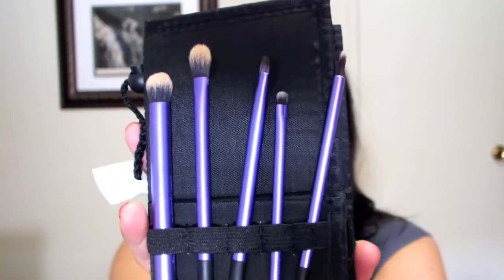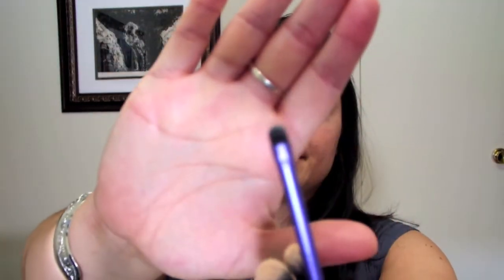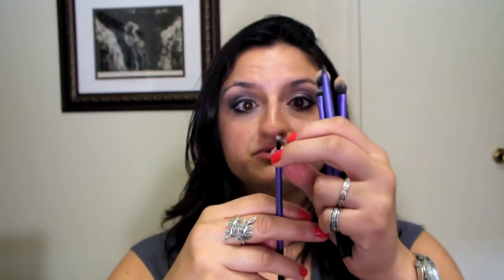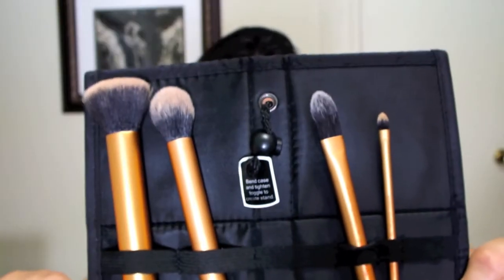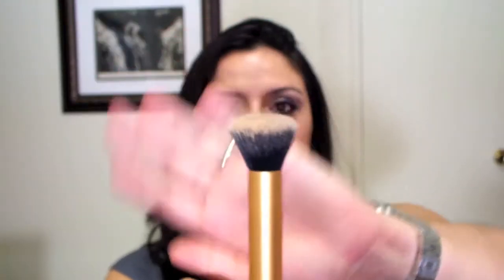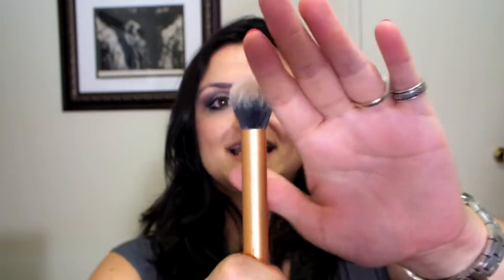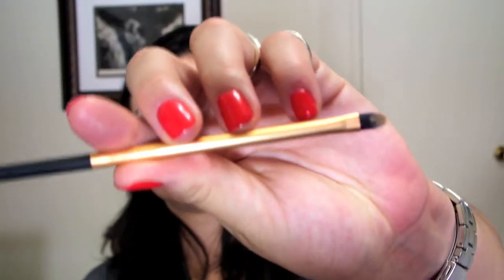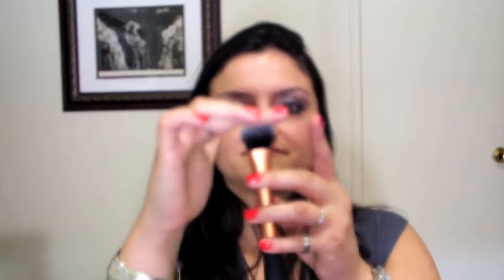Real Techniques Brushes Review, Pixiwoo, Samantha Chapman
Real Techniques Brushes Review

Real Techniques Starter Set
Real Techniques Core Collection
Real Techniques Face Expert
Real Techniques Countour Brush
Real Techniques Detail Brush